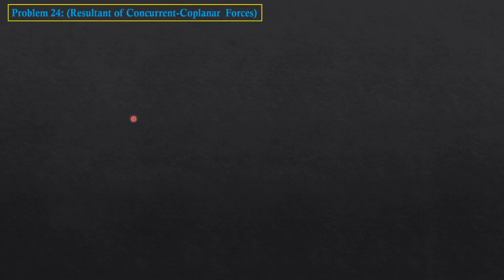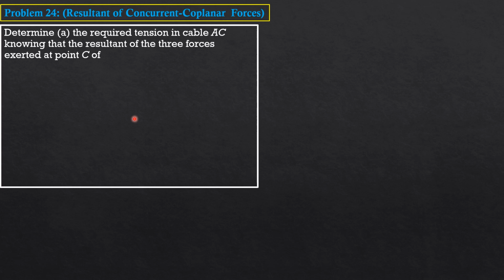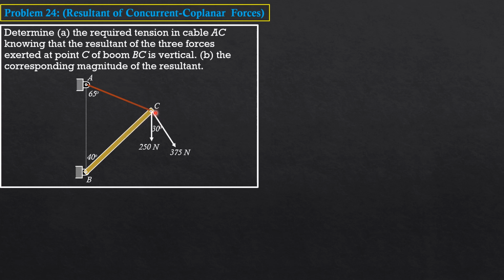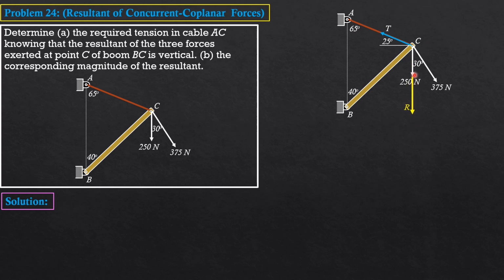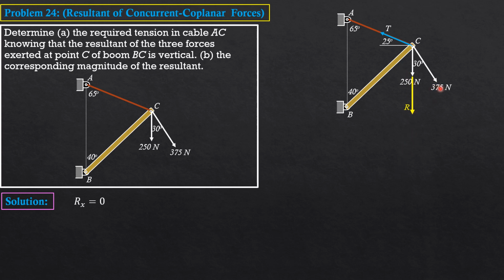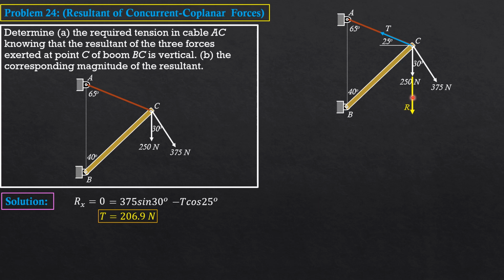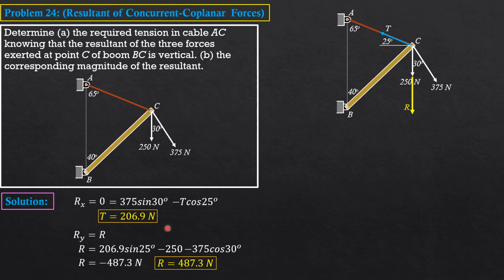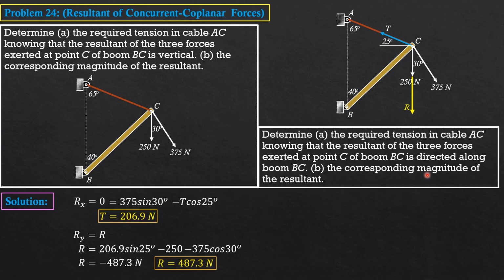SOLVED PROBLEMS in STATICS, PROBLEM 24